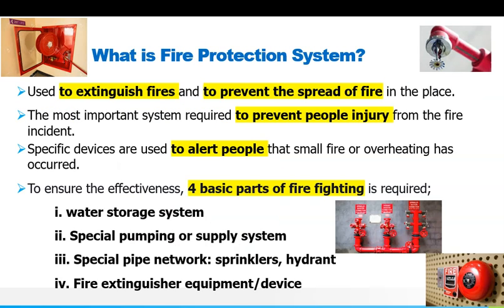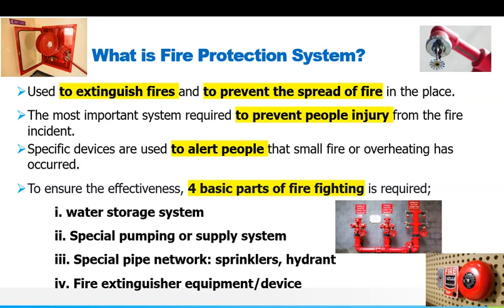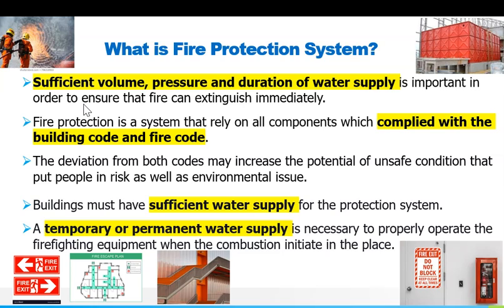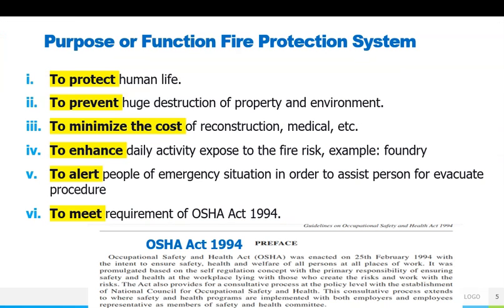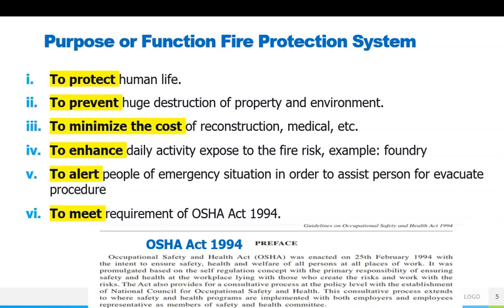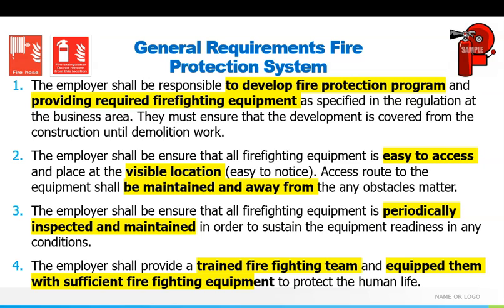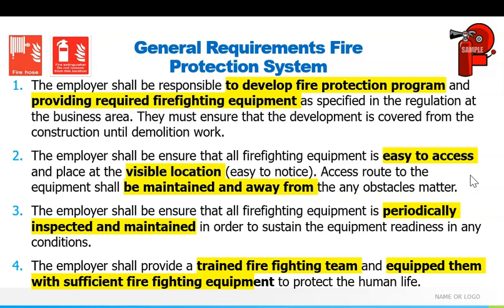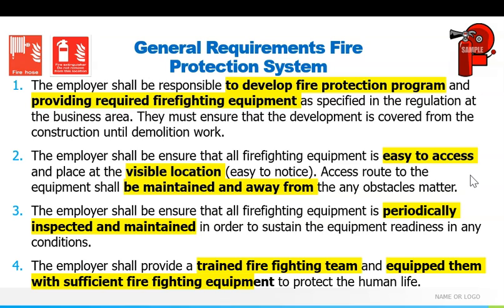MEM376 Chapter 6 Fire fighting System part 1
What is Fire Protection System?
General Requirement